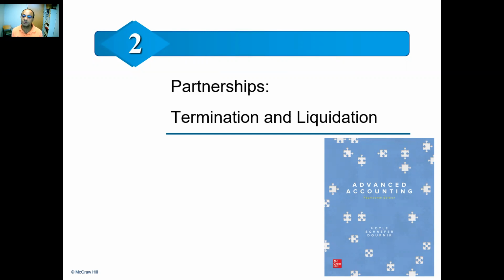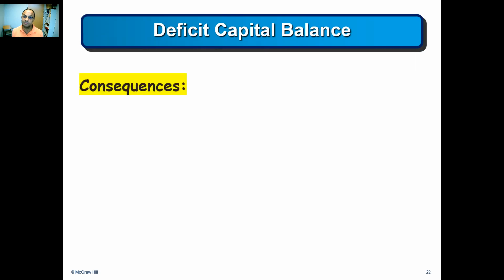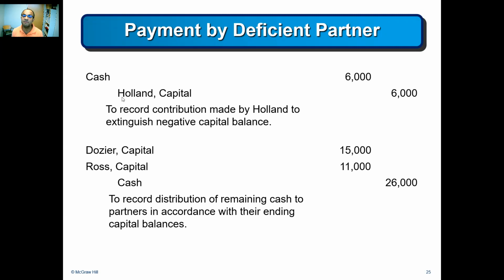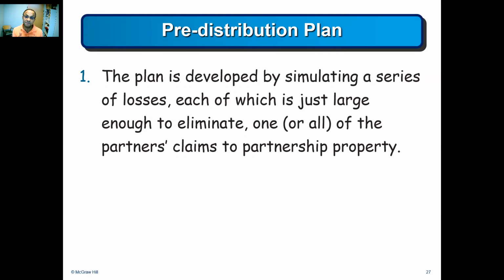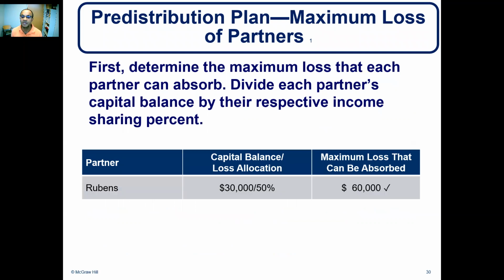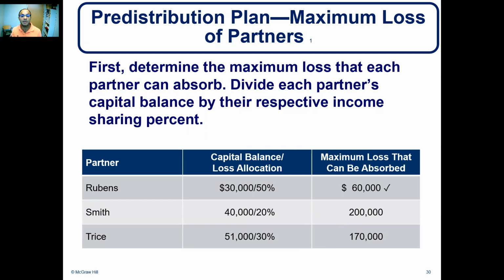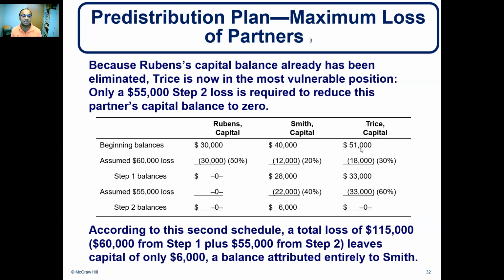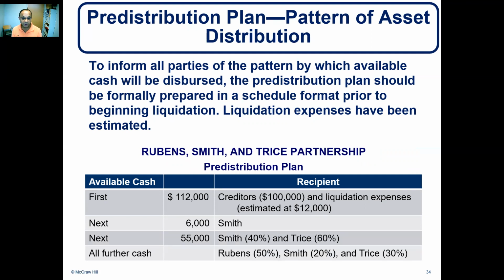Partnerships - Termination & Liquidation (Part 2)